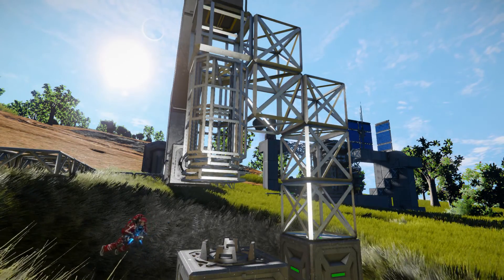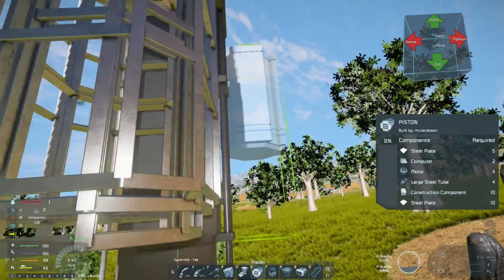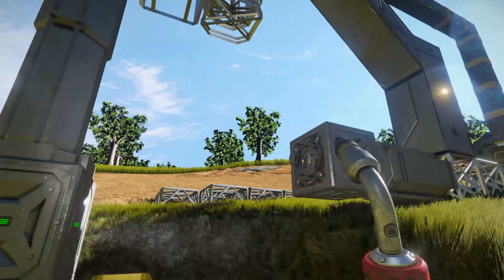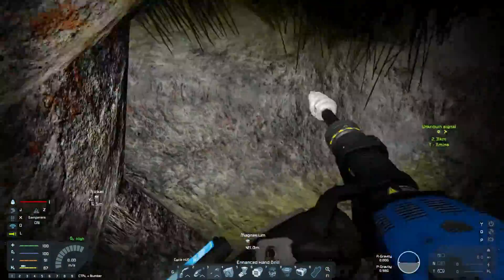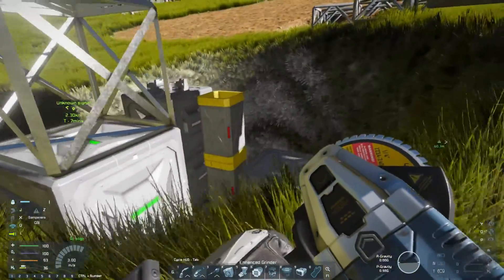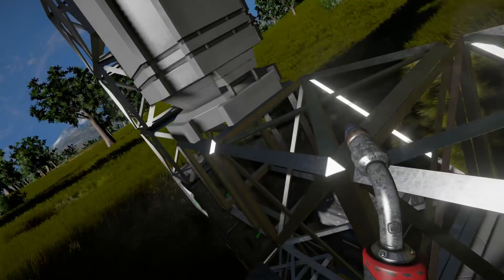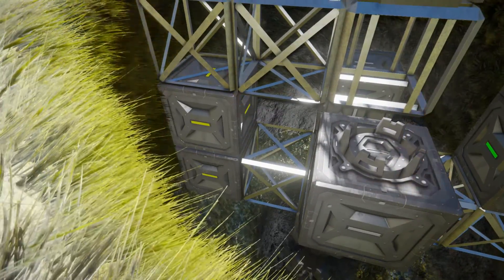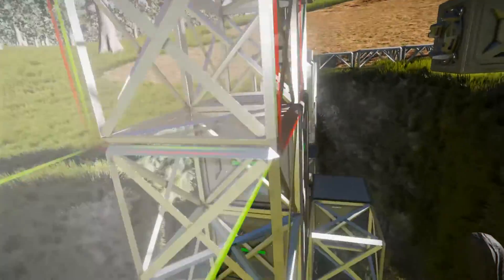Reattaching the Mining Rig Drill | Space Engineers Multiplayer Survival Video - Modded | #37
With the Mining Rig Drill back into place, this video is all about reattaching the drill back onto the arm that it fell off. Space Engineers is about to get a little bit more complicated!